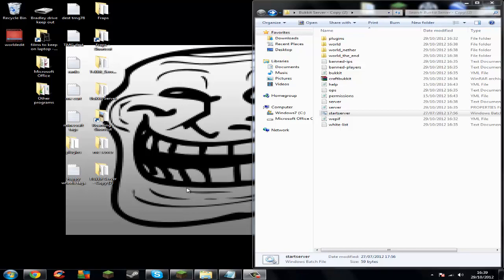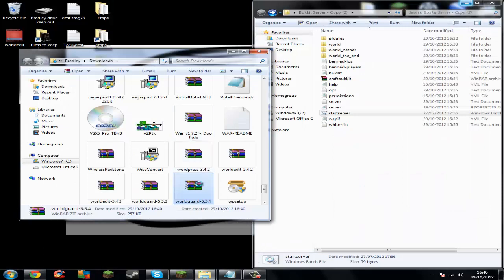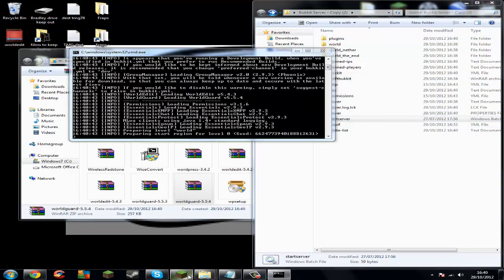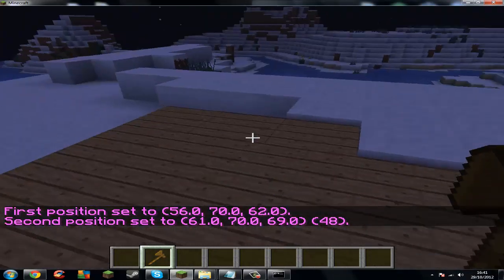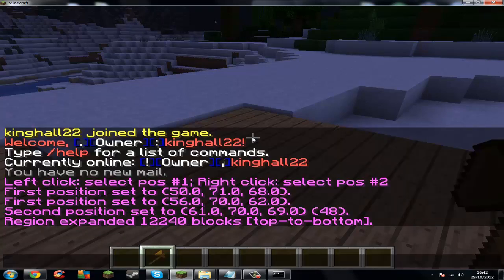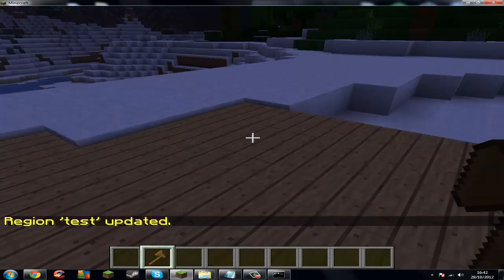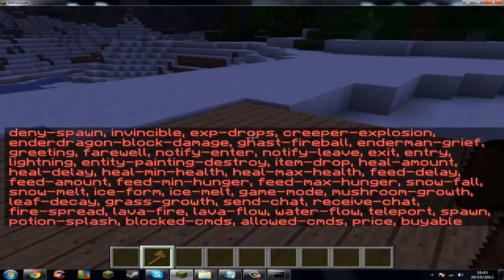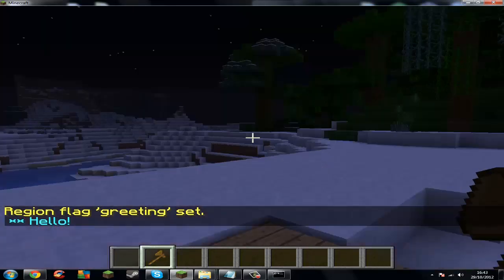How to install World Guard for bukkit 1.4.2 +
Like + Favourite = Flike!